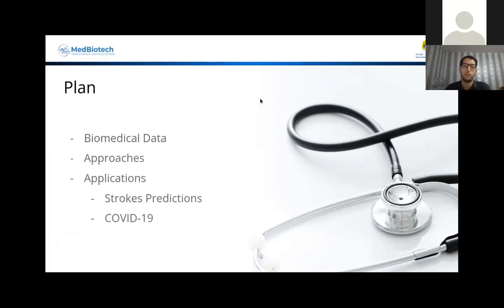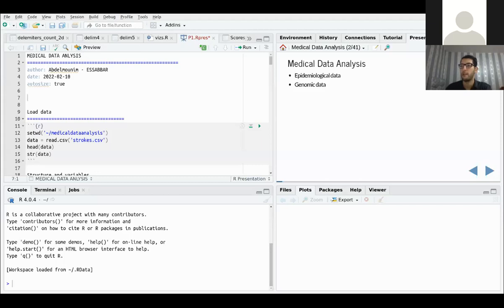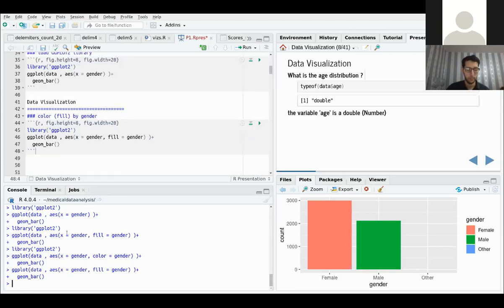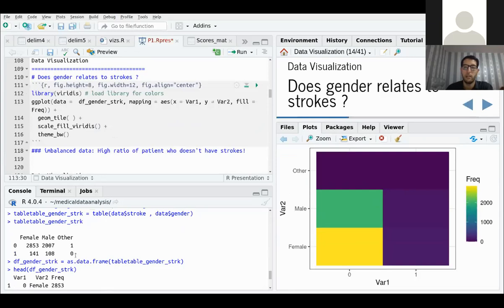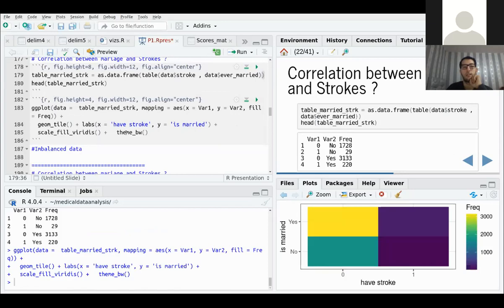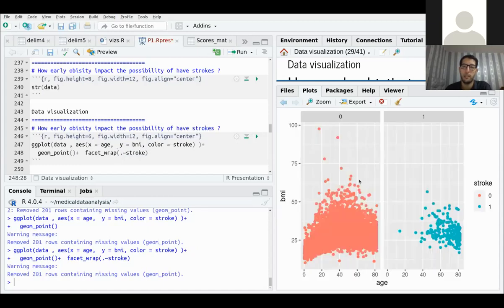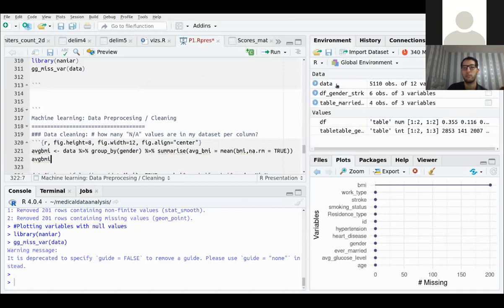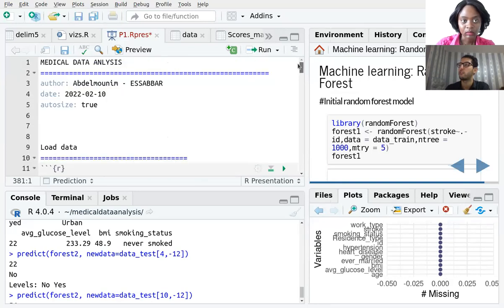R Data Analysis in Medical Science Practical Demonstration in RStudio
Mouneem Essabbar,PhD talks about data analysis and some of its application in Medical Sciences. He also gives a practical coding demonstration in RStudio from importing R code from Github to presenting results with plots